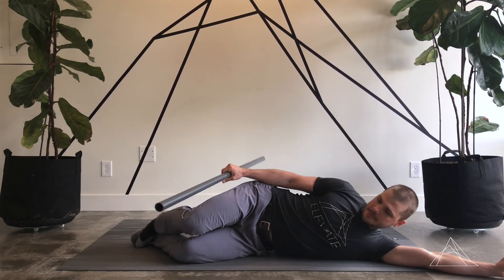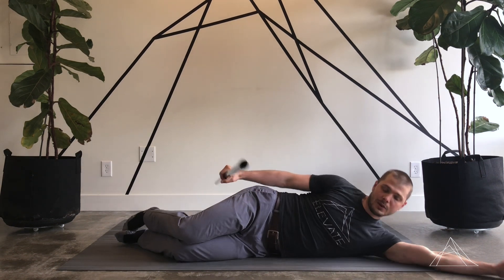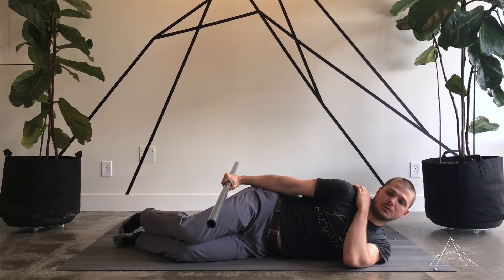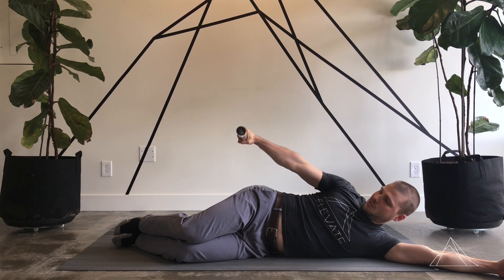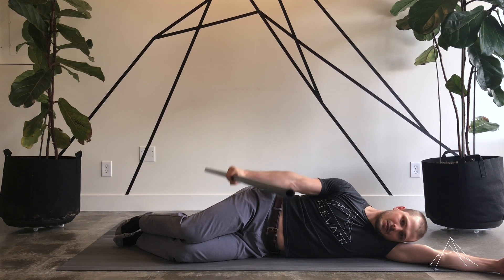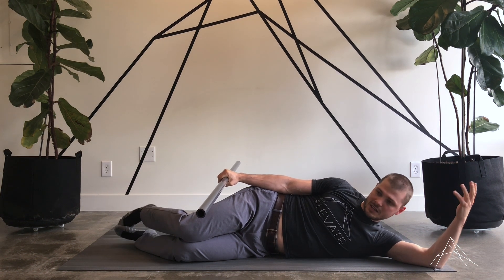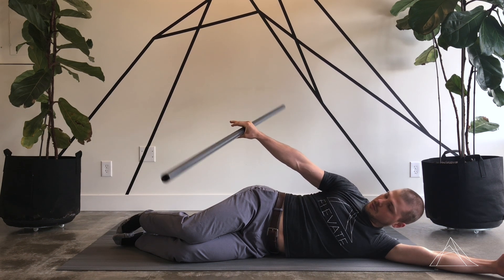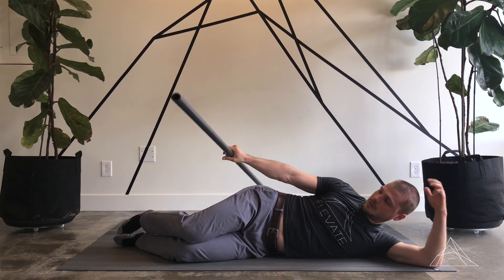Side Lying Shoulder Abduction